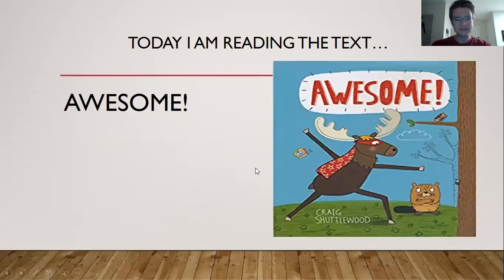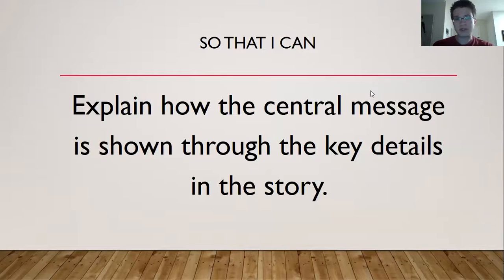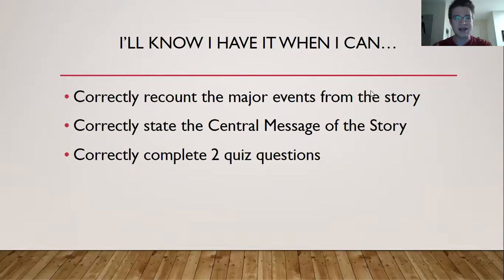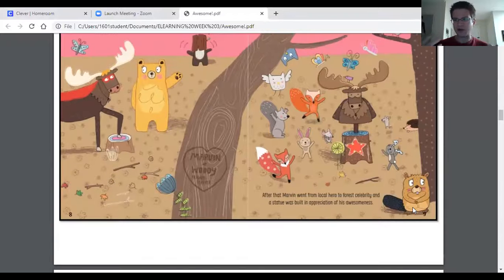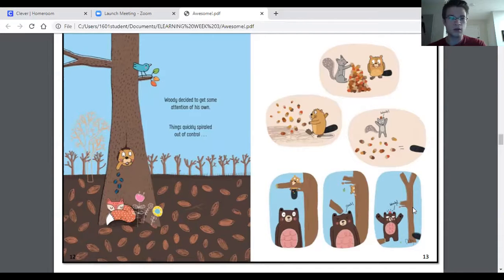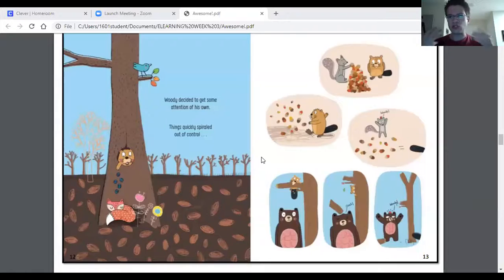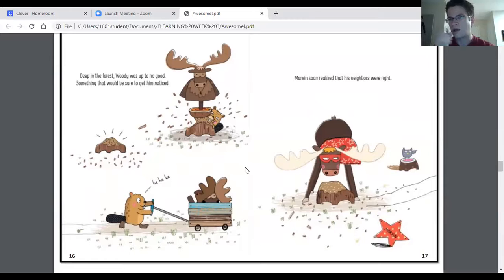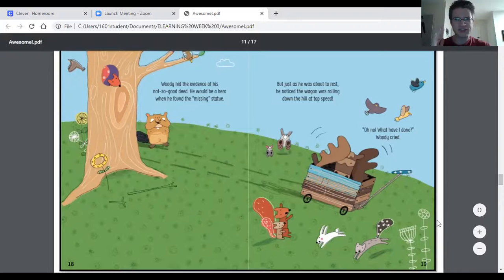E-learning: WEEK 3 LESSON 5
Today, we finish reading the awesome text..."AWESOME!" so that we can determine the central message of the story...What is this story trying to teach us?